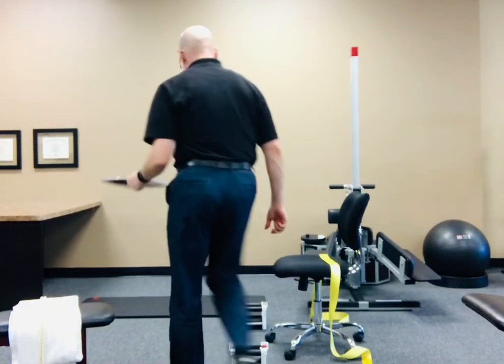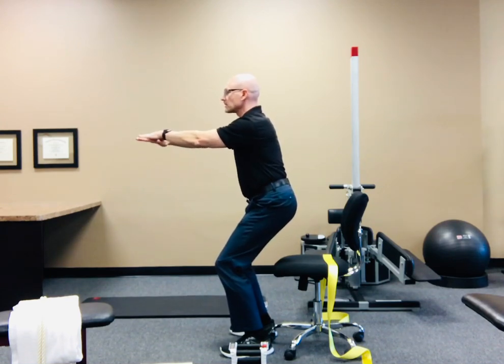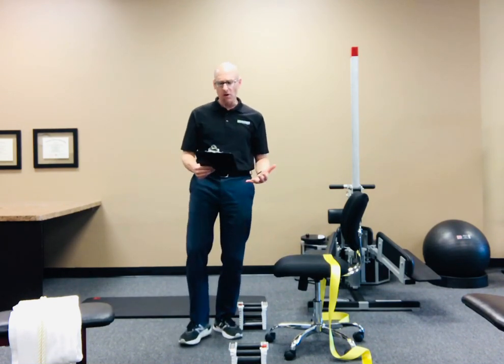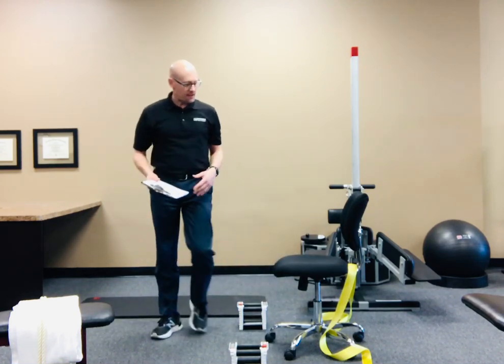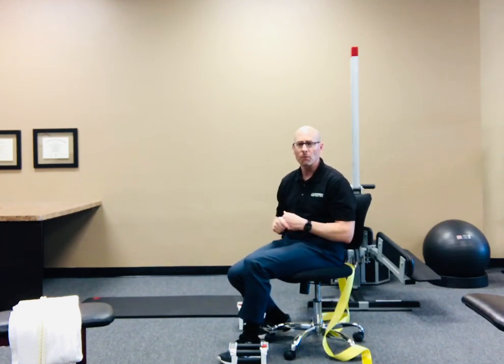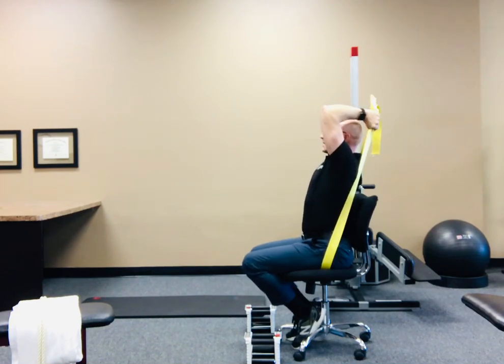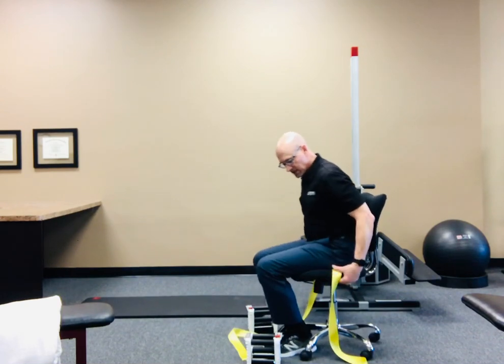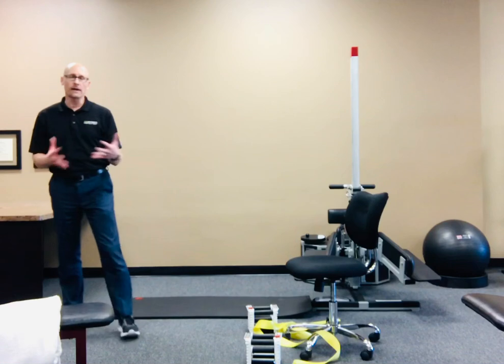MEDFITNESS at Home Workout | Week 4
Richard J. Wolff, RDN has dedicated his life to helping people live well. He is an entrepreneur, author and founder of MEDFITNESS. The company that created On Demand Personal Training ™.  Richard earned a degree in Nutritional Science from the College of Health and Human Sciences at Northern Illinois University.  He completed an internship in Medical Nutrition Therapy at Northwestern Memorial Hospital, Chicago, IL.  Richard is a Registered Dietitian Nutritionist (RDN).  He is an adjunct faculty in the Graduate School of Health Studies at Northern Illinois University and serves on their Nutrition and Wellness Advisory Board.

As a speaker Richard has the unique ability to get to the bottom line! Over the past 30 years, he has trained thousands of fitness professionals at major universities (University of Pennsylvania, San Francisco State University, University of California at Los Angeles) with his workshops and seminars.  In recent years Richard has been a featured speaker at the nationally acclaimed “Fight the Fat” program in Deyersville, Iowa and the “HIT Resurgence Conference” and “REC Conference” in Minneapolis, Minnesota.

Richards writing has been featured in award winning publications including Weightlifting USA, Nautilus Americas Fitness Magazine, Personal Fitness Professional, Club Industry Magazine, and the Daily Herald.  He has worked as a consultant with the American Cancer Society, the Discovery Health Channel and Health Management Resources (HMR®).

Your comments are welcome and appreciated, so please take a second and say ‘Hi’ ;).